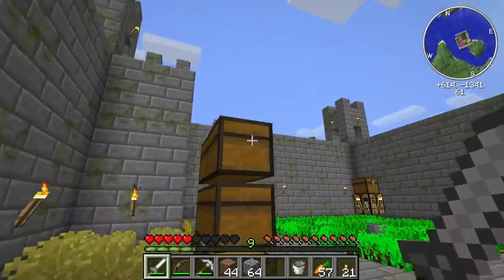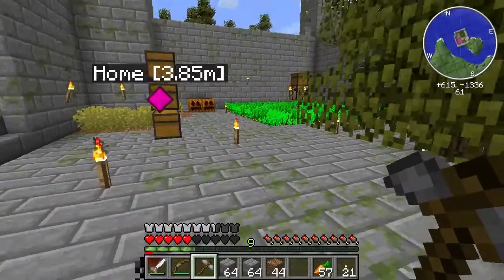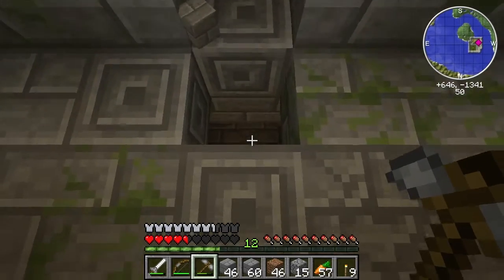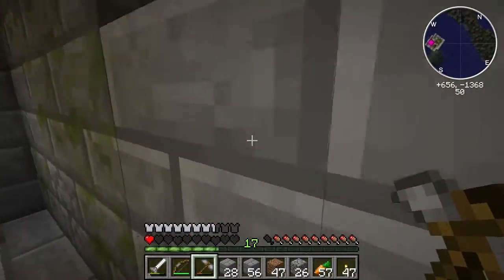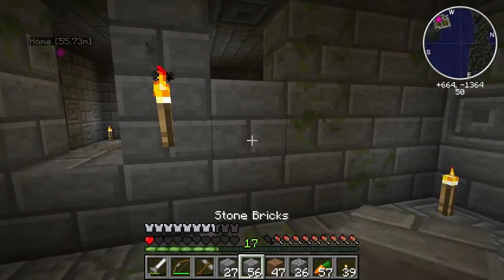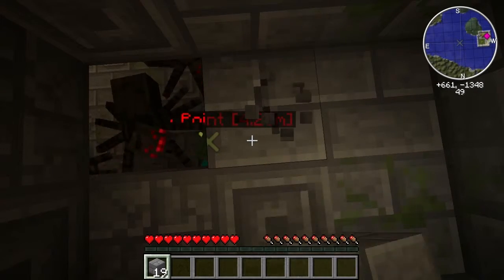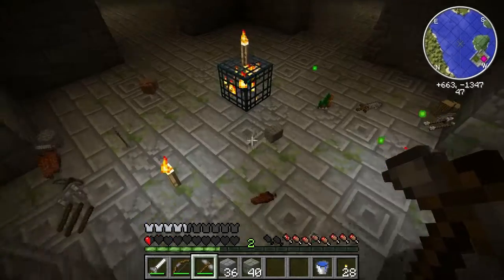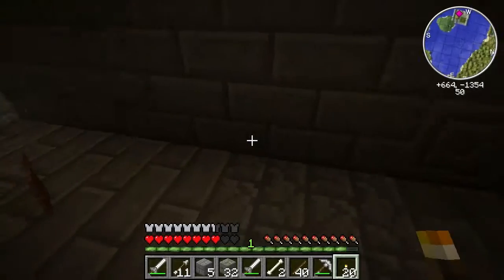TazzPlay E35 - Look before you move :-P - Modded Minecraft Let's Play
In this episode we take on more and more rooms in the Never Ending Dungeon.  The one time I forget to look under the block I just broke and we fall down to level 2 of the dungeon. To meak matters worse the room we fall into has a zombie spawner and plenty of pre-spawned zombies.

MODS Used:
Minecraft Forge
DrZhark's Mo Creatures
Not Enough Items
Inventory Tweaks
Rei's MiniMap
Biomes-O-Plenty
Dungeon Pack
Metallurgy